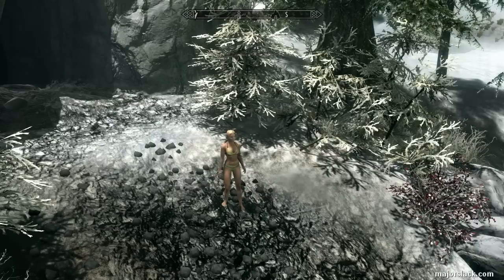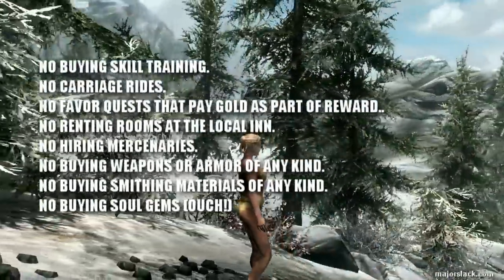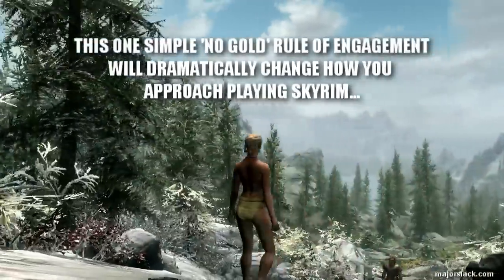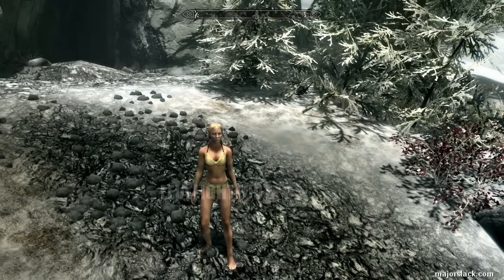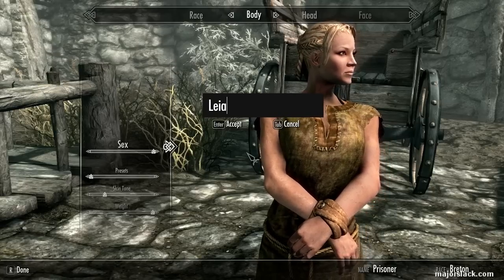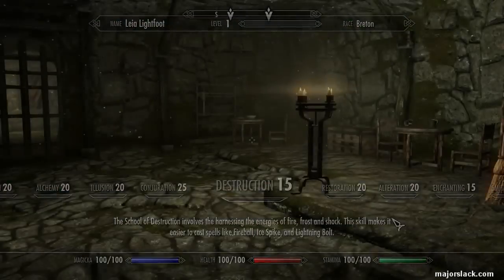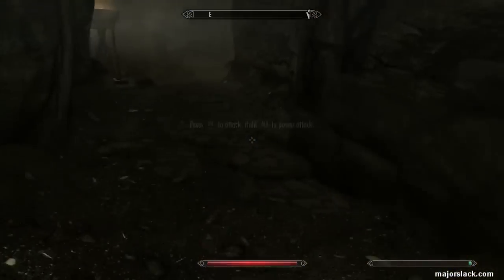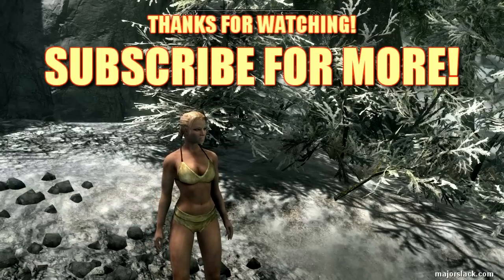Skyrim Walkthrough NO PURCHASE CHALLENGE RUN! - Part 1, Intro + How to Do a Zero Start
This Skyrim stealth archer build walkthrough -Legendary difficulty- will be completed with NO PURCHASES of any kind! This special challenge run will prohibit our character from touching any gold for any reason. No earning gold. No spending gold. And in case you're still not grasping the full ramifications of this, this means:

No buying skill training.
No carriage rides.
No doing favor quests or chores that pay any amount of gold.
No renting rooms at the local inn.
No hiring mercenaries.
No buying weapons or armor of any kind.
No buying smithing materials of any kind and...
No buying soul gems, filled or empty.

Needless to say, this is going to be a bitch. But don't worry. I got it mostly figured out... ¬_¬

Let's do this thing!